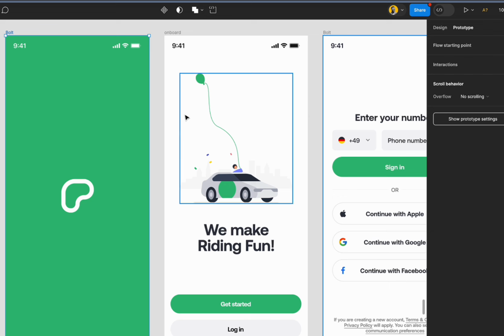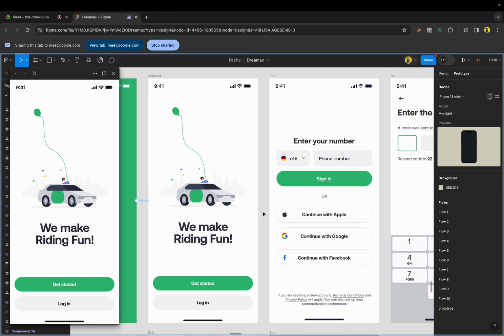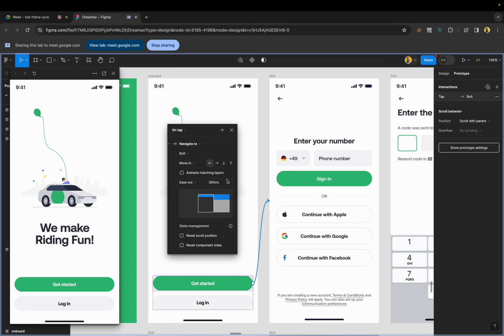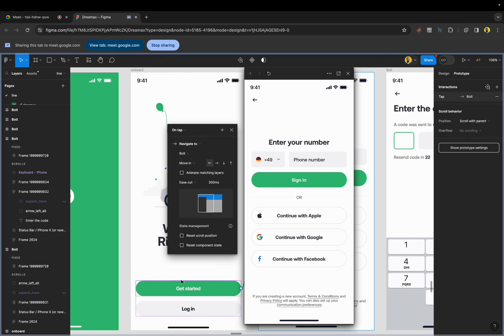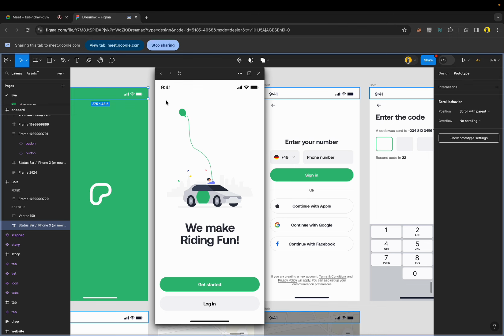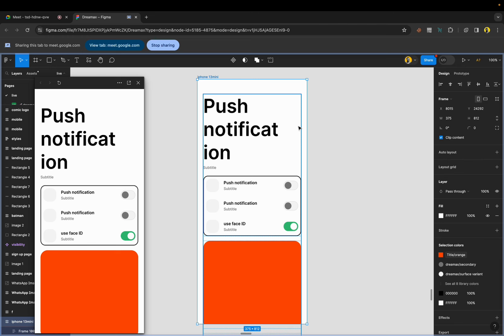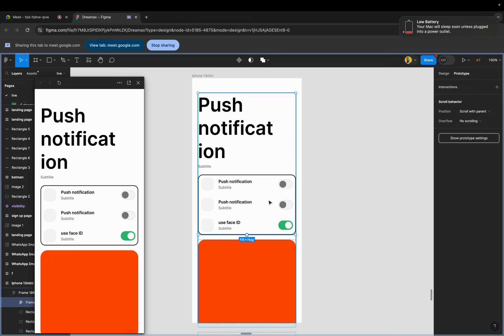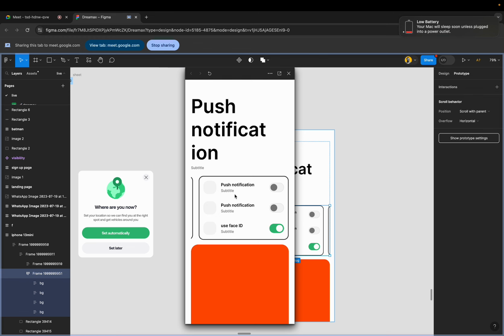Prototyping for absolute beginners (Tips and tricks)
What video should I create next?